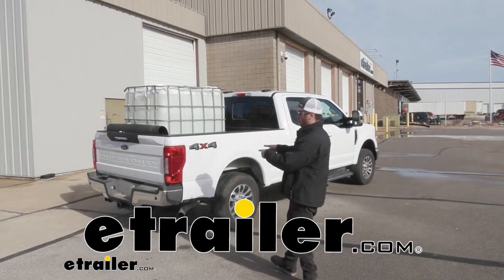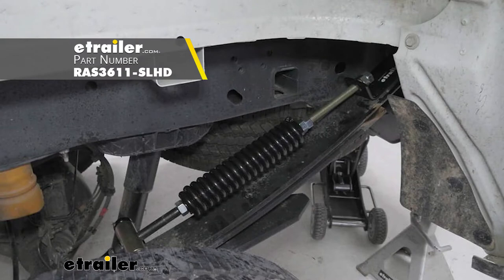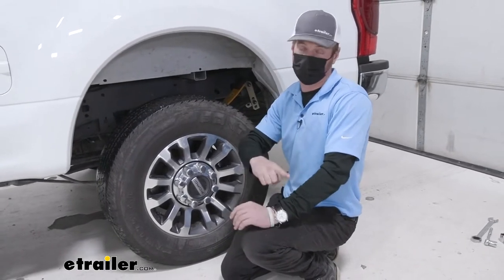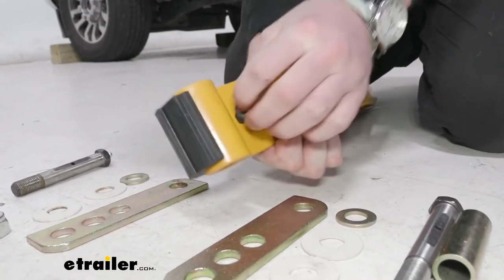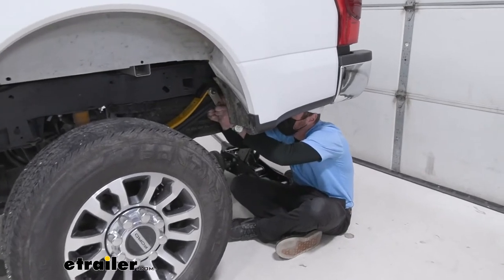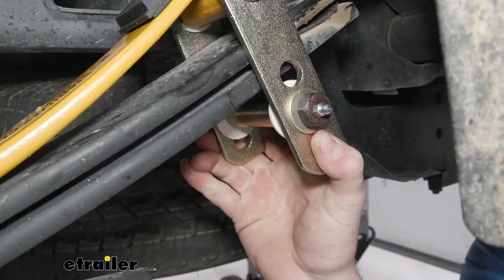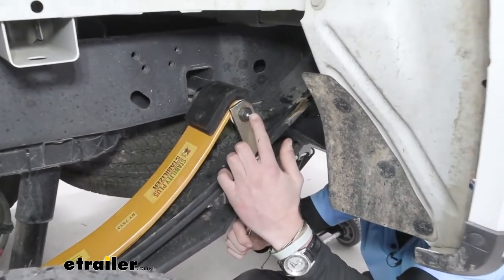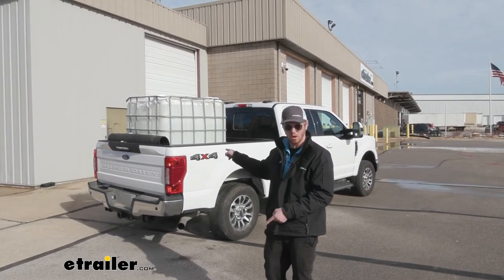etrailer | Stability Plus Stabilizer Helper Springs Installation - 2021 Ford F-250 Super Duty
Today, on our 2021 Ford F250, we're gonna be taking a look at the Stability Plus Helper Springs. With the extra suspension components installed, we loaded up a big old water tank, it's about 1500 pounds, and we're gonna take it up on our test courses to see how it does. So, even after that first bump I could definitely feel my truck just being more responsive. It's a little bit tighter, that's why it doesn't just go down and comes back up and kinda rocks. I could definitely feel it. And I have many other loads that are over a lot heavier than this, so this is on the medium setting, so we can either tighten it up, loosen it up.

But on the medium setting, this is like perfect. There are a bunch of different ways to beef up your suspension. I definitely like this one just because it's really low profile, it's just pretty much half of a leaf spring. But there are some other ones on our websites. One, is the road master kit, which uses a spring instead of a leaf spring, so just a coiled spring.

And it does have some adjustments like we have here. We have three different holes, I'm using the middle just because it's kind of the middle ground. If we did have some heavier loads, we can use the upper hole right here to keep it a little bit closer, and then if we have some lighter stuff we can go down at the bottom. Another way to enhance your suspension, is just by replacing the factory bump stops right here. And the ones we sell are a little bit bigger.

So with those you're not really getting any suspension enhancement right off the bat. It's whenever your suspension sags enough, then those bump stops are gonna kick in. But this is gonna be right away, and depending on how we set it up and how we adjust it, it's pretty much just going to accommodate for whatever kind of loads that you're hauling. So with this one and the road master, I think they kind of work relatively the same. This one was a little bit easier to install.

It did really take a whole of time to install it, very, very simple and basic. Only needed a couple different size sockets to get it installed. So we're gonna teach you how to put it on. Step 1, chalk the front of the wheels of the pickup truck. Step 2, we wanna jack this thing up in the back. We wanna make sure that that axle's gonna be hanging. So you just wanna see a little sliver light underneath your tires, so that suspension is completely sagging, and you can jack it up from wherever on the frame. Just make sure you got a jack stand and put those underneath to make sure it's nice and safe. Now we can go and start to kind of assemble the suspension component and get it ready for underneath. So what I like to do with any install that I do, is you take everything and kinda lay it out, divide it all up, 'cause it's gonna be an equal amount of parts going to this spring compared to the other one. So now what we want to do is we're gonna take this little rubber piece right here. We have a little hole on the leaf and the rubber piece, slide this on, take this little bolt, it goes through. Then we want to take our lock washer and then our nut, and we have to supply our tools to tighten this up. We can tighten this up all the way right now. These brackets have three holes on this side, and that's gonna be for later. So this whole on this side is all by its lonesome. So what we wanna do, is one, the flat side, we want that to be facing out, this is the rounded side, and we're gonna take our little bolt, go through there put a little plastic washer in between the spring and the bracket, and we're gonna do same thing on the other side. Just like this. And then you can put the nut on there, you don't have to tighten this down right away, but I do just want to get it all the way down to the nylon, just so it'll stay in place. Now you can kind of start to put the component in place. I'm gonna have the rounded side with our little bumper over on this side, and then just make sure that this little tab is gonna be facing up over here. And then we can install our other little bolt. To do that, it's gonna be kind of the same thing, we're gonna take plastic washer, the only difference on this one is we're gonna have a little sleeve. So these are our different adjustments. So the middle one is medium, and what we wanna do is actually just like the other side, take the metal one and that'll go on the outside of